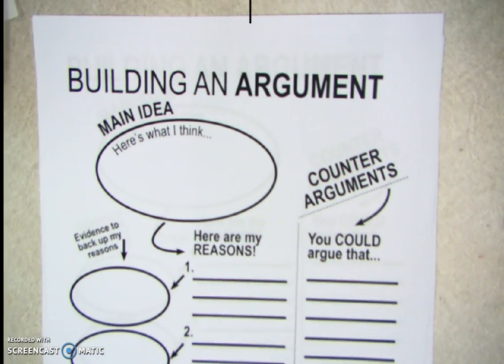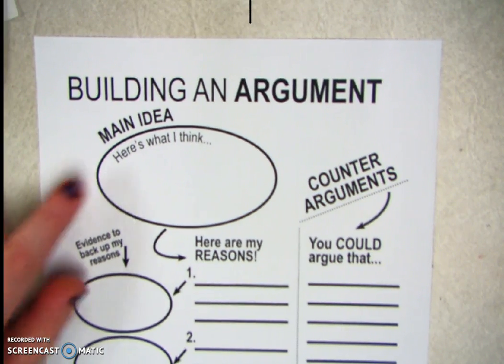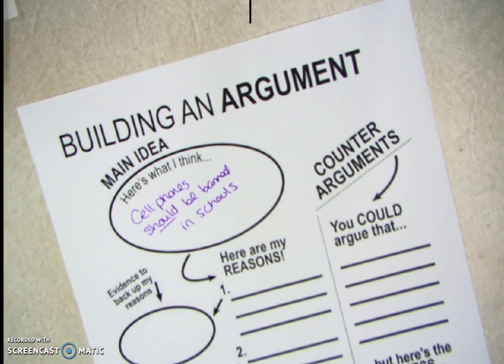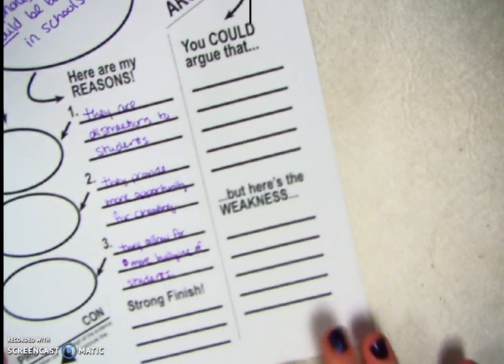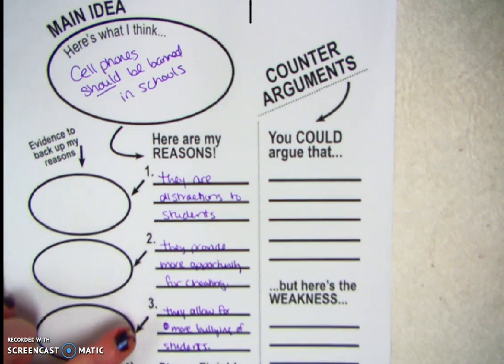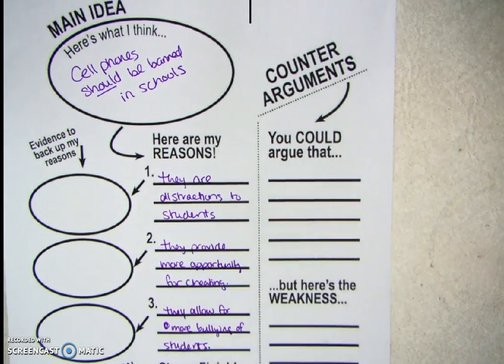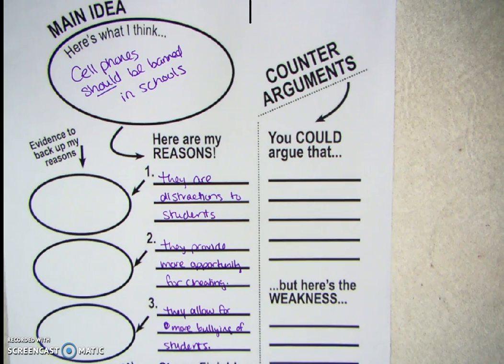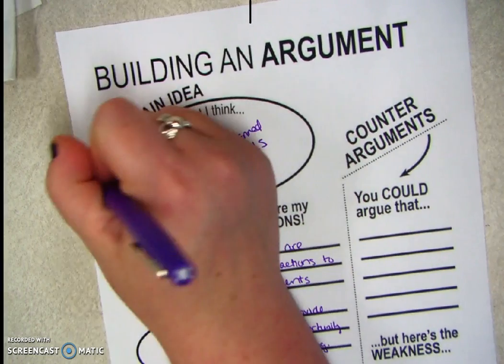Building an Argument Graphic Organizer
Get help with filling out the "Reasons" and "Evidence" portion of the Building and Argument graphic organizer.